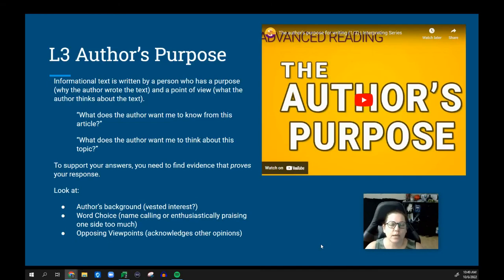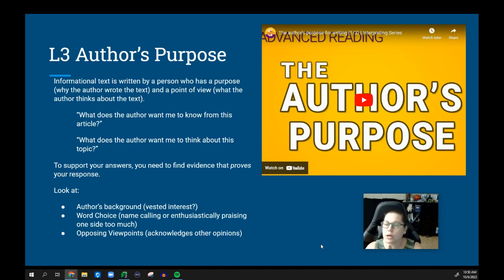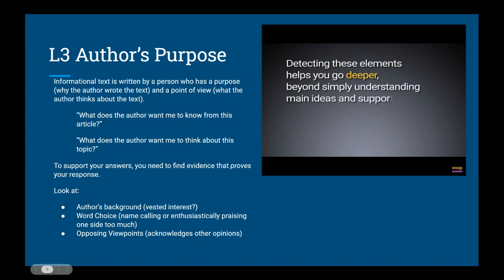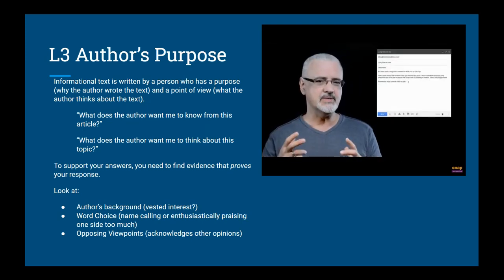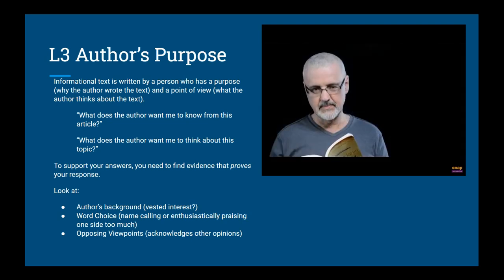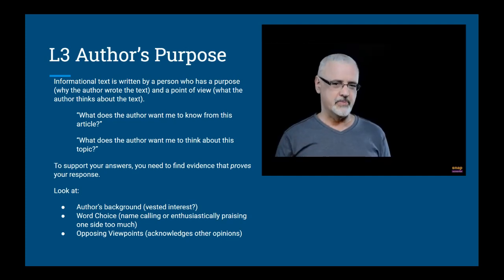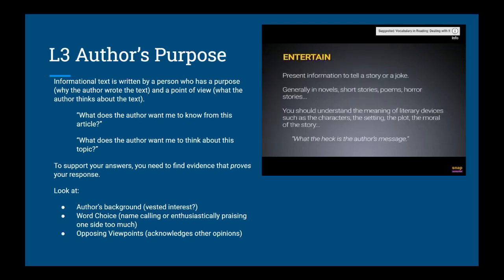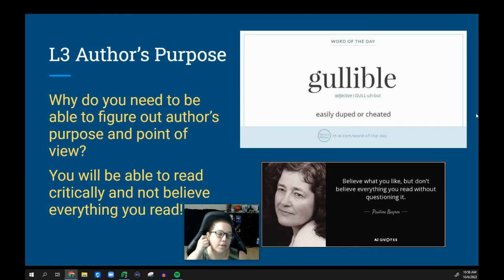S1U7L3 Authors Purpose